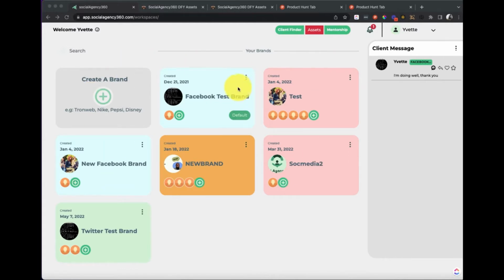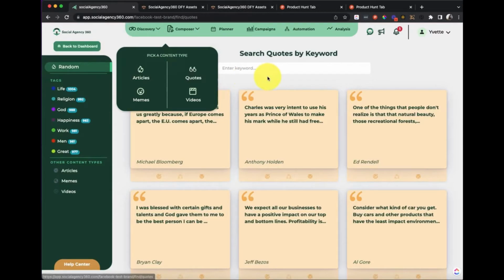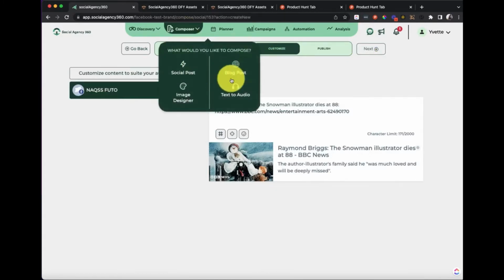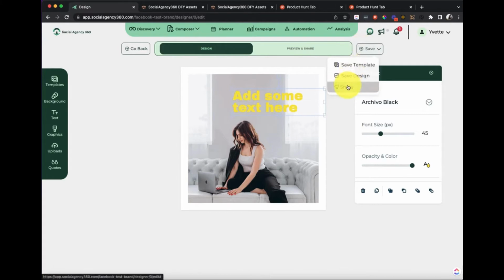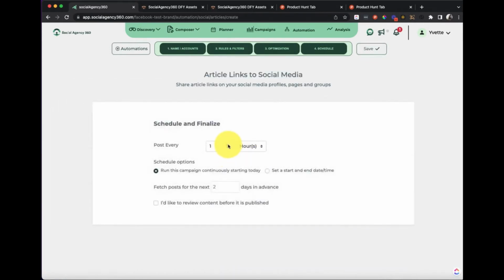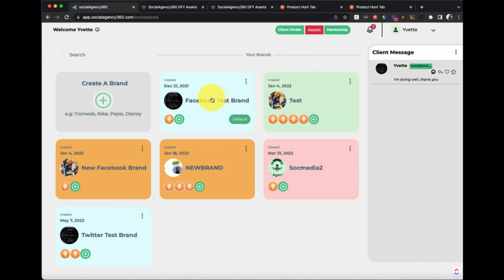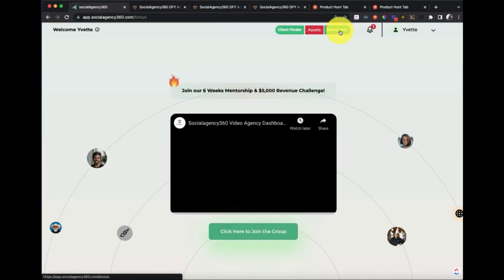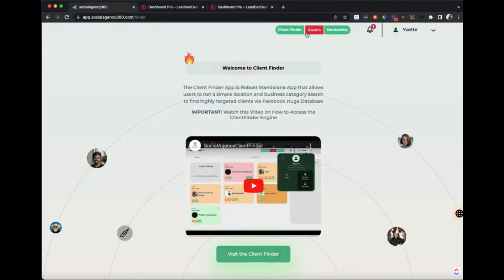SocialAgency360 Review | Social Agency 360 Review Bonus Demo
SocialAgency360 Review & Bonus:
This video of SocialAgency360 Review is about how SocialAgency360 works, the SocialAgency360 Demo, SocialAgency360 Bonus you will receive, and SocialAgency360 OTO.
SocialAgency360 is a Result-Driven Social Media Agency Solution that comes with a content marketing and social media management suite  which includes all the tools you need to find, create and share the best performing content and increase traffic PLUS you get a complete set of Agency features to Set Up, Find Clients and Grow the Business. Set up a professional social media Agency Business and deliver the social media services.
PRICES & OTOS INCLUDED IN SOCIALAGENCY360 OFFER
BUNDLE OFFER (BEST DEAL): SocialAgency360 Bundle $297
FRONTEND: SocialAgency360 Advanced $37 Early Bird
FAST PASS (OTOs BUNDLE): SocialAgency360 Fast-pass $247
UPSELL1: SocialAgency360 Unlimited $197
UPSELL2: SocialAgency360 Template Club 1$ Trial - $27/m
UPSELL3: SocialAgency360 Reseller $297
UPSELL4: SocialAgency360 Article to Podcast Agency $97